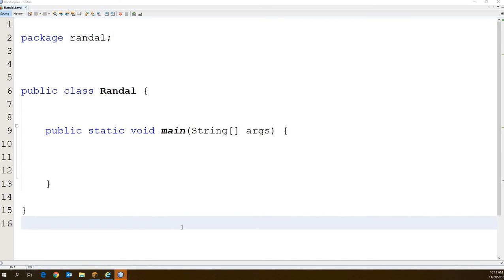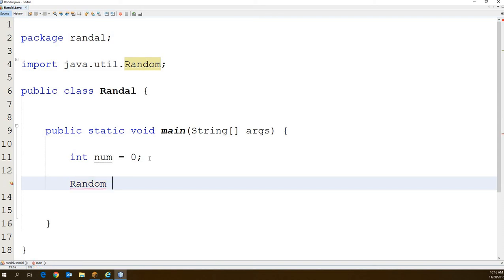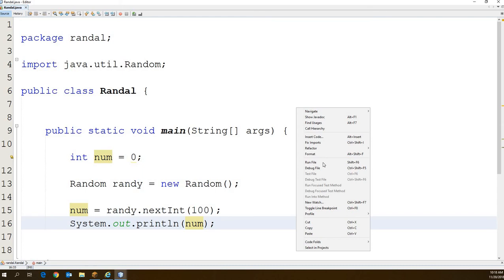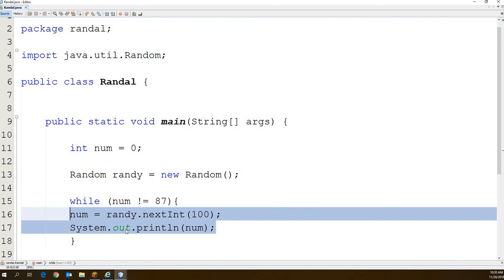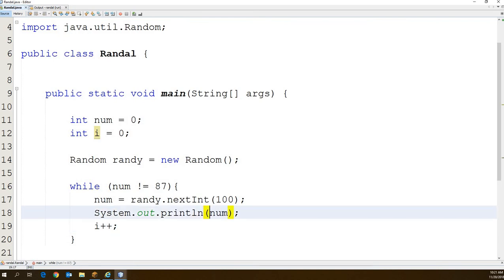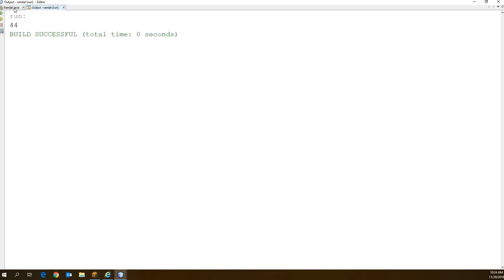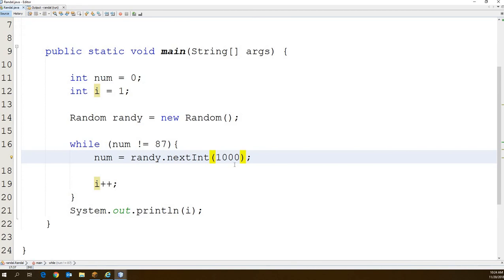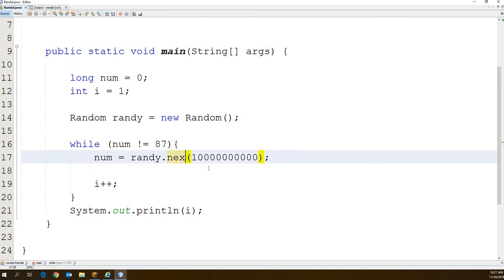Northridge Programming Java Random Numbers